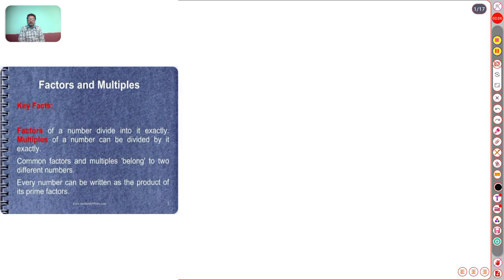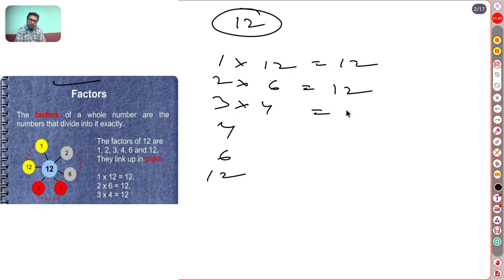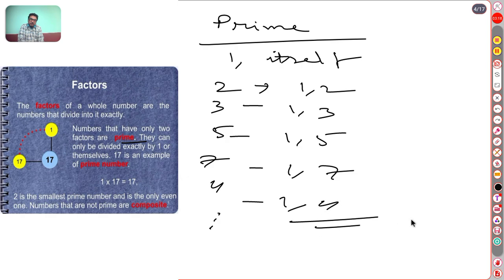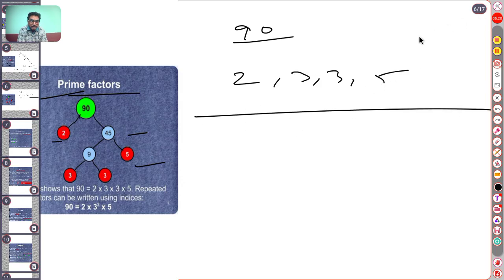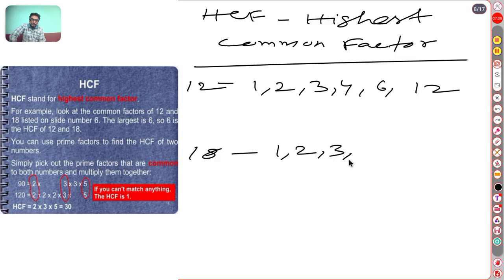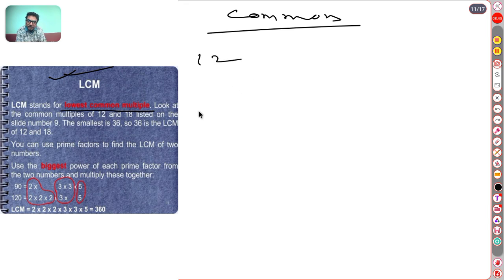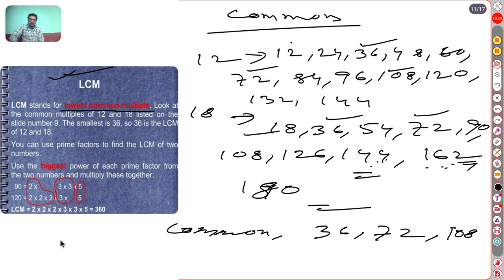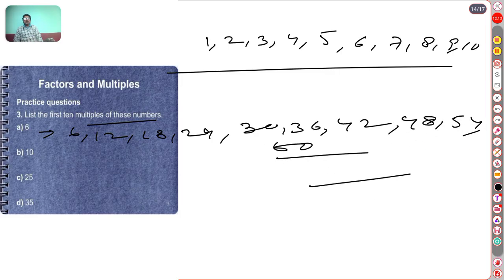Factors and Multiple